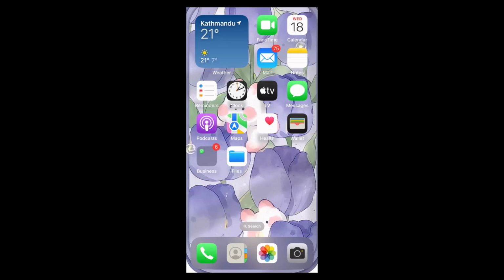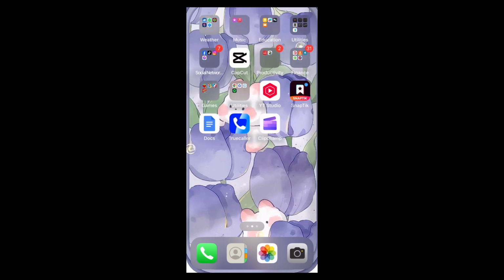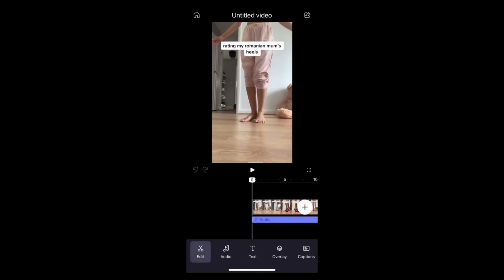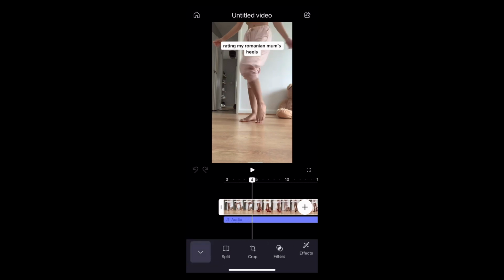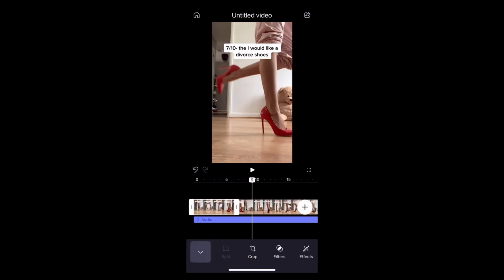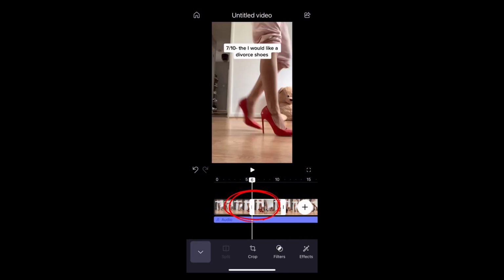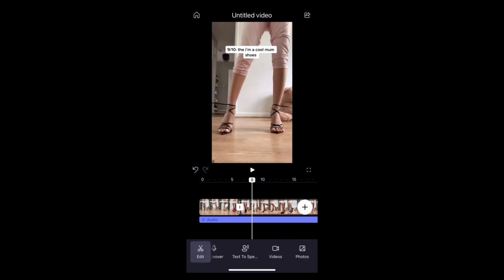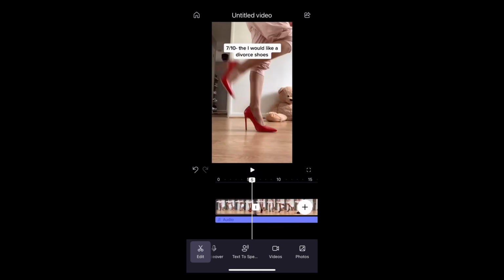How to Remove Clip in Clipchamp 2024?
Want to delete a clip from your timeline in Clipchamp? This video will show you the simple steps to remove unwanted clips and keep your video editing clean and professional. Perfect for beginners and experienced editors alike!